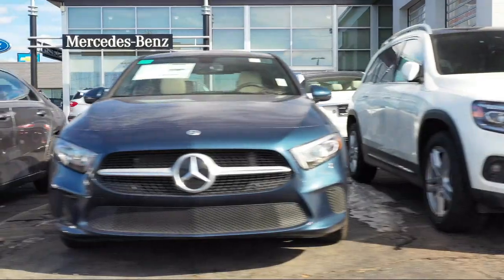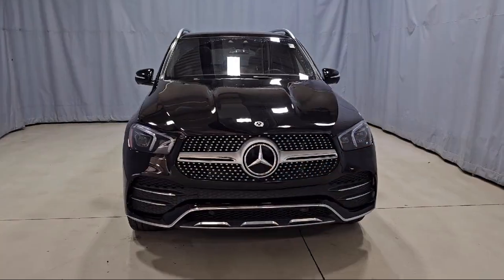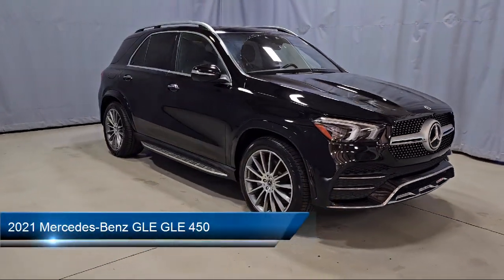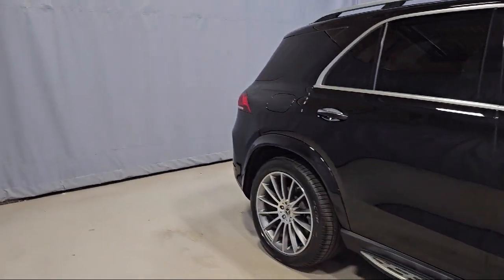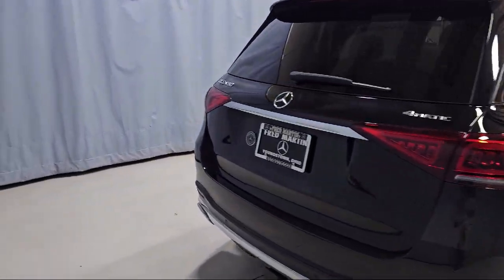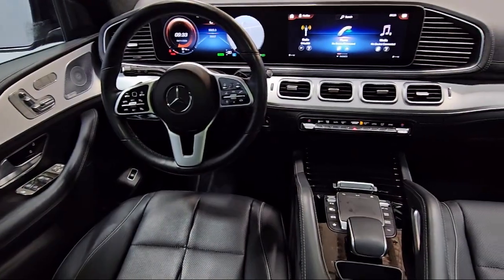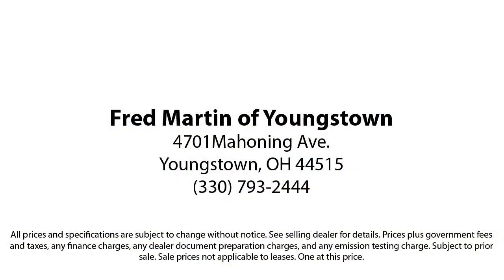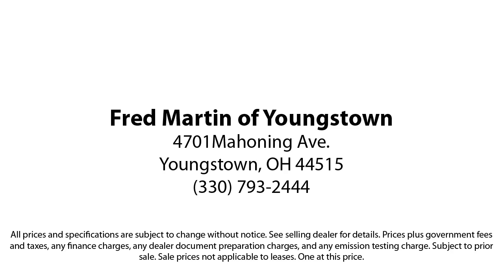2021 Mercedes-Benz GLE GLE 450 Sport Utility Youngstown New Castle Kent Warren Boardman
2021 Mercedes-Benz GLE GLE 450 Sport Utility Stock Number: M6783A Vin:4JGFB5KBXMA364406.